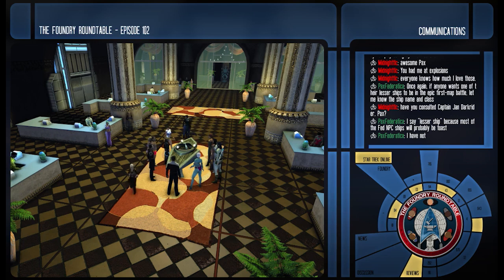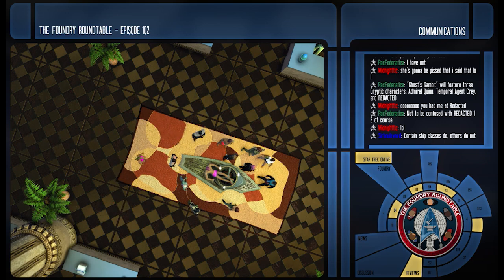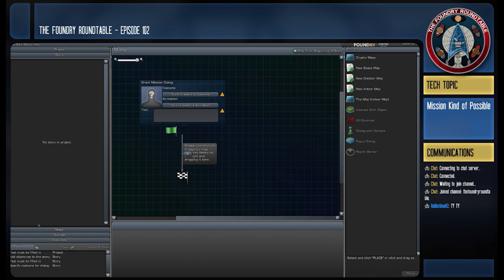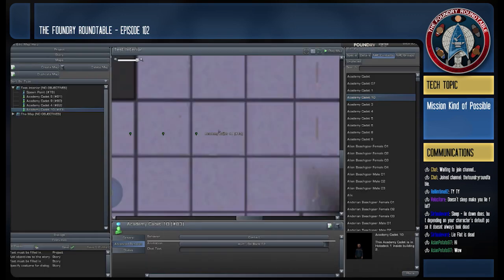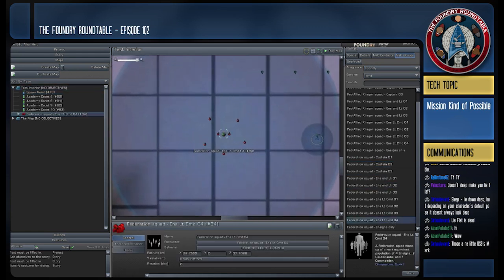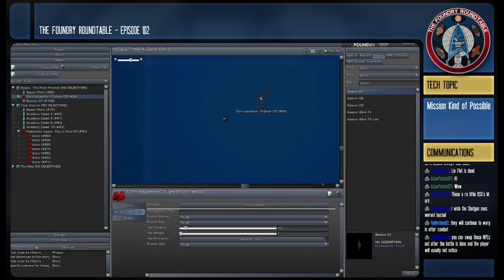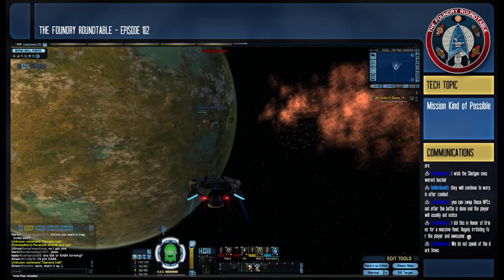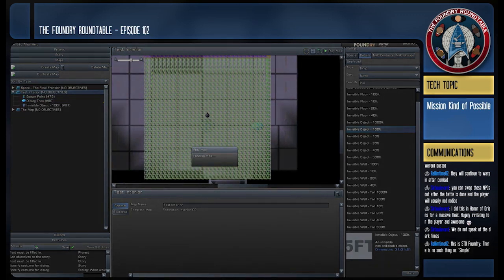The Foundry Roundtable Episode 102: Personalities of the Lower Decks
Welcome to the Foundry Roundtable, a weekly podcast dedicated to Foundry missions, mission building and other UGC issues starring Foundry authors Drogyn1701, Markhawkman and Greendragoon, with special guest, CaptPFDennis.

-- FOUNDRY NEWS

New Foundry Collaboration Project

-- MISSION REVIEWS

Catastrophe at Cait by SirBoulevard

-- DISCUSSION

Working with characters that are a part of the players crew
Tech Topic: We tackle some viewer-submitted questions.
     Creating dead NPCs
     Practical ways to use NPC warp in and warp out
     Create a persistent map dialog
     How to enter ESD

We livestream on Wednesdays at 7:30PM EST/4:30PM PST with episodes launching the following Monday.

If you have a topic you'd like to see us cover, have a mission you want promoted, or would like to be a guest-host, e-mail us at or follow us on Twitter: @FoundryRoundtab